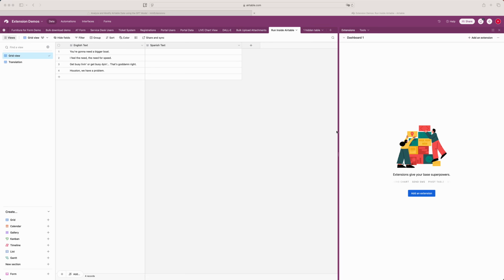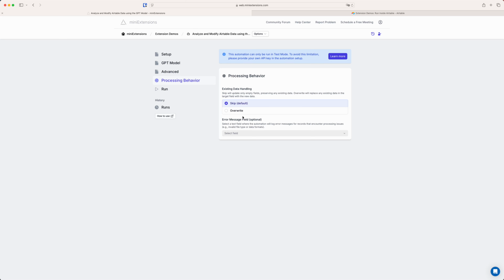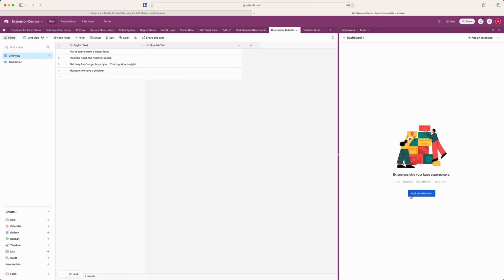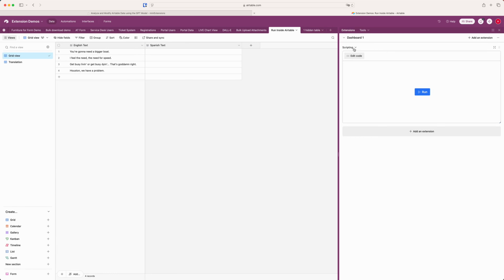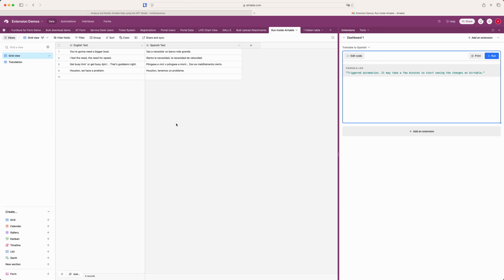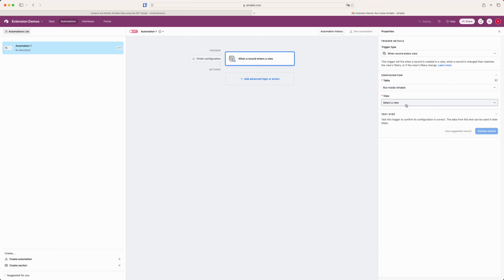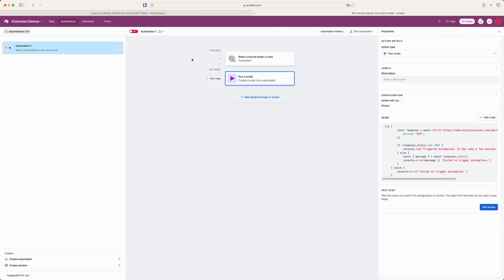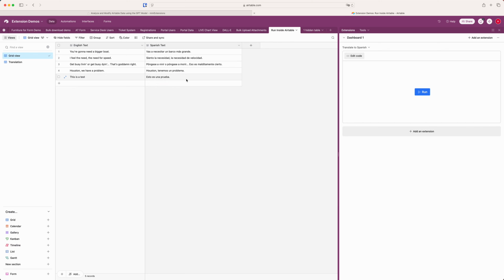Run miniExtensions Automations from within Airtable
In this video we explain how you can run any miniExtensions automation that processes records in bulk from within Airtable, either manually, or through an Airtable automation!